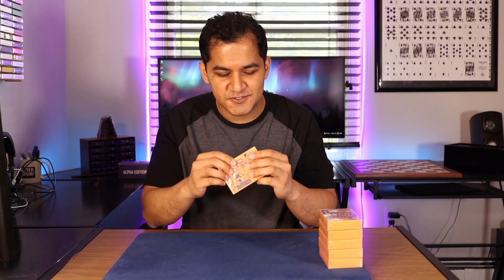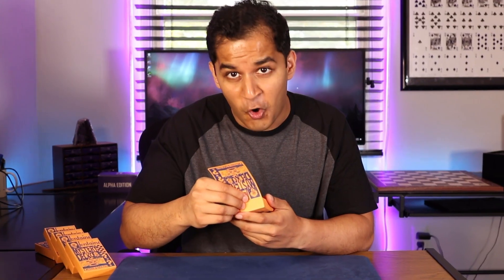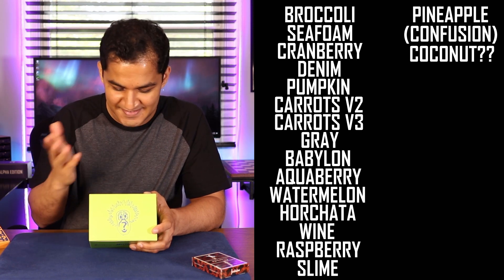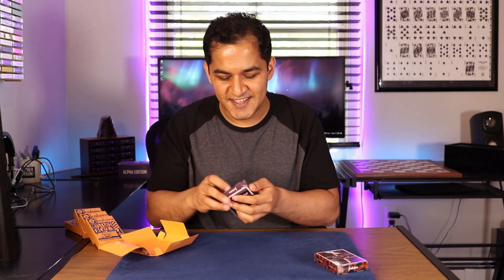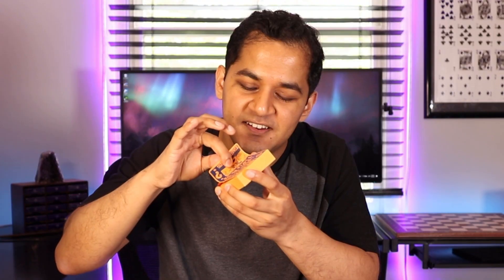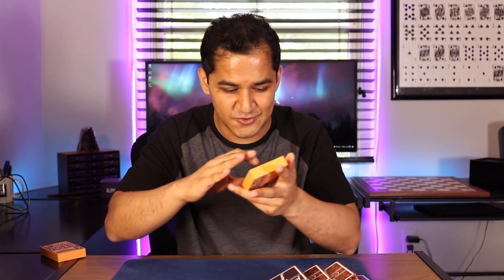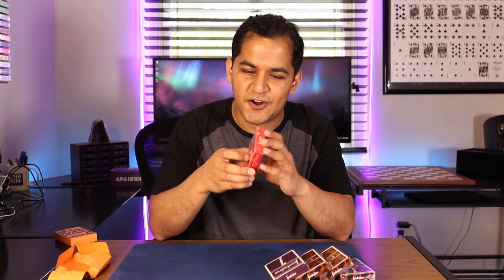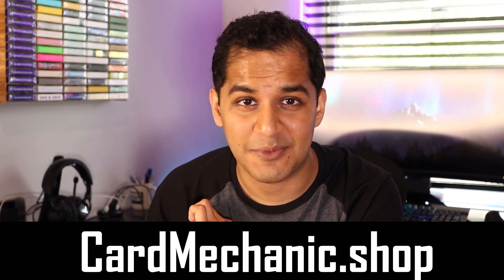UNBOXING The FONTAINE Mystery Decks!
- Nicole Rossi
- Nikhilesh Kashyap
- John Pounds
- John A Prata
- Michael Perdue
- StuPedassle
- Griffin Meier
- Steve Quizhpe
- Juan Ramos
- Tim Boussen
________________________MY CHANNEL STUFF________________________